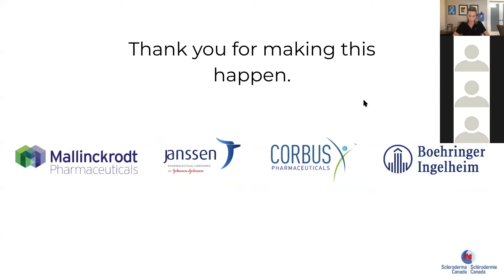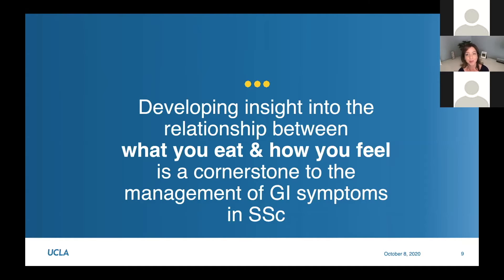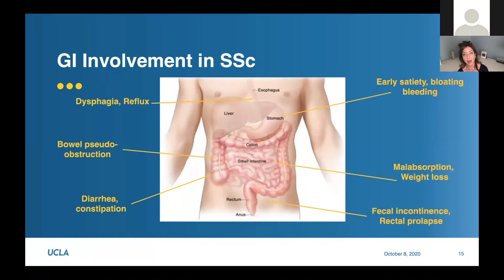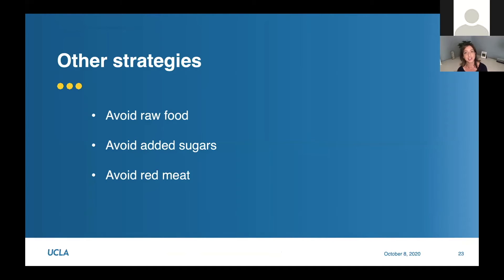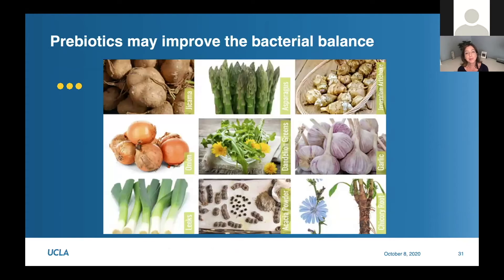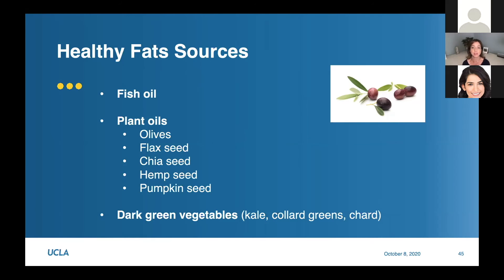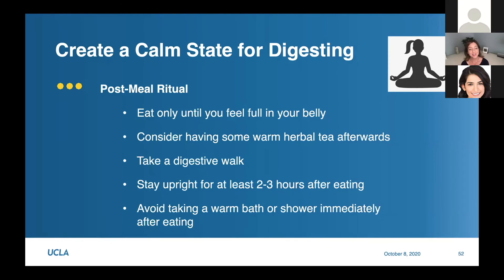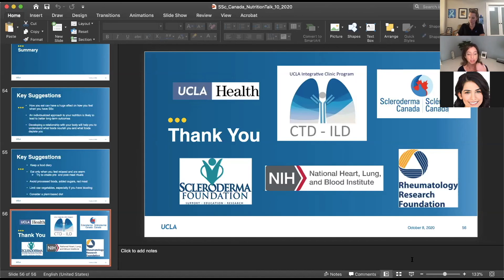Nutrition: Dr. Elizabeth Volkmann